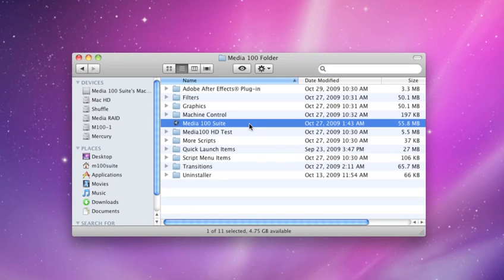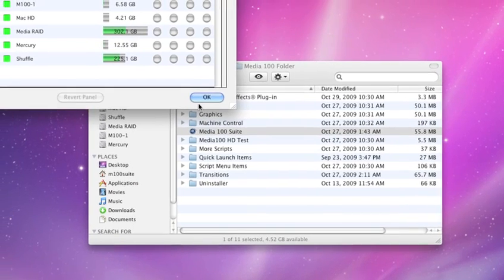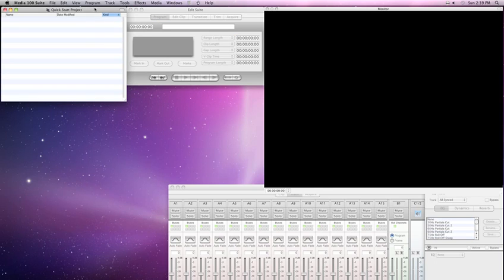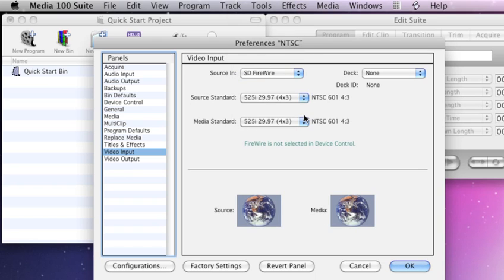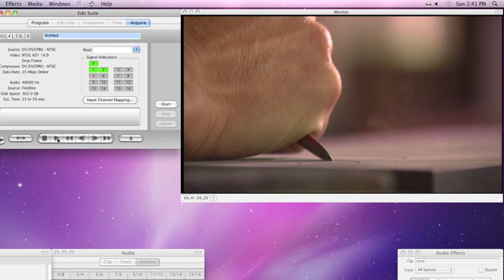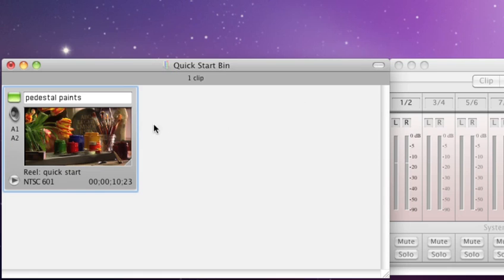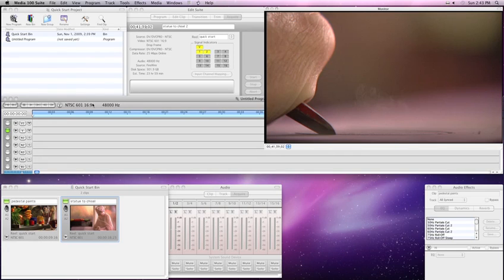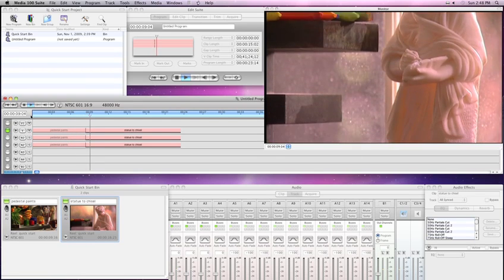media100.mp4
Apresentação Media100